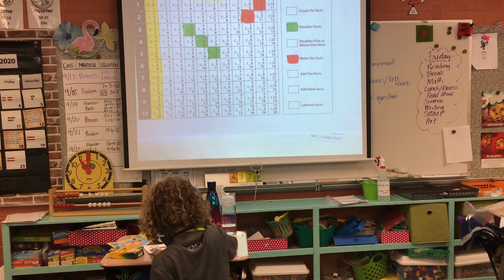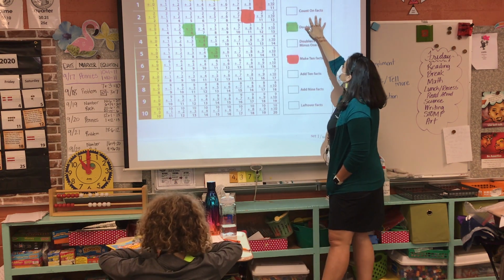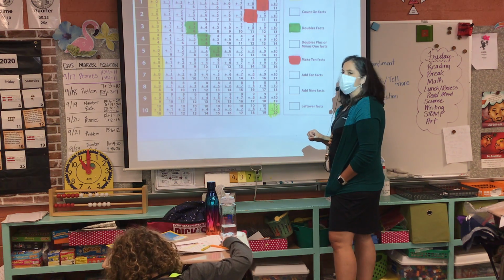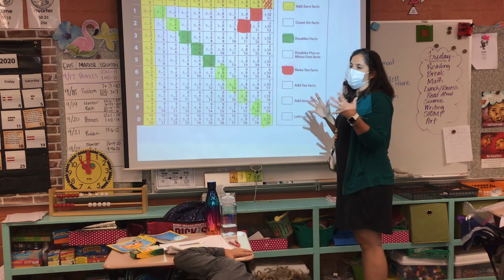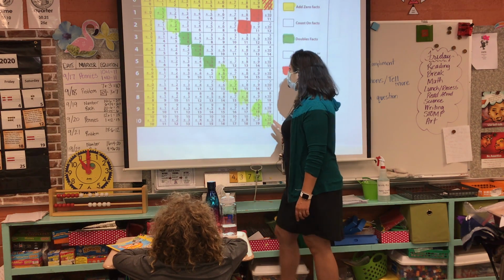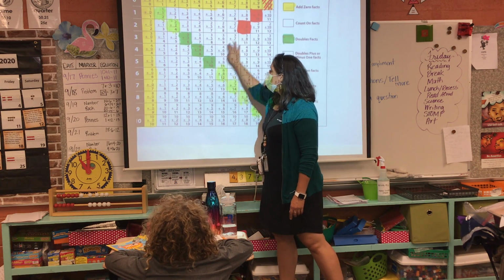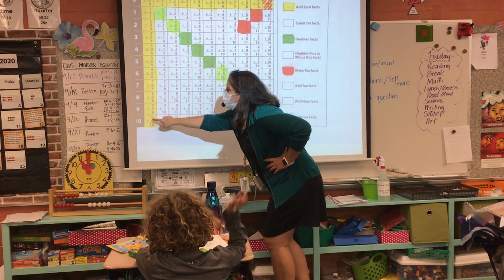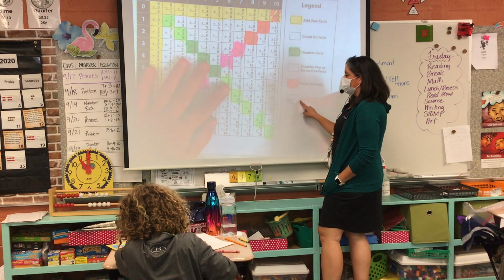Second grade number corner 9/25